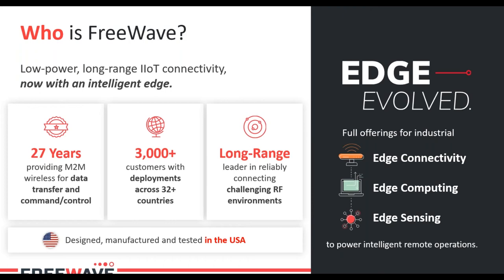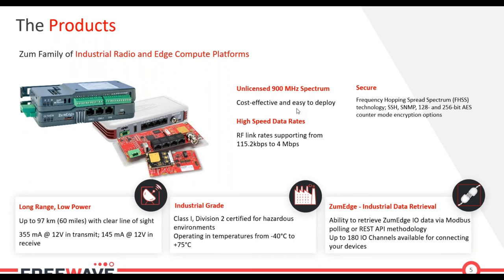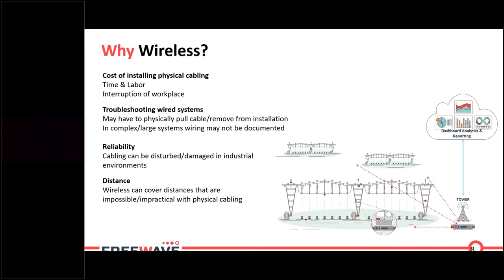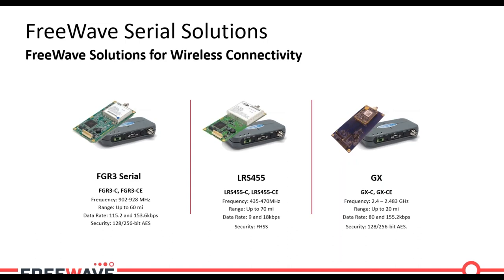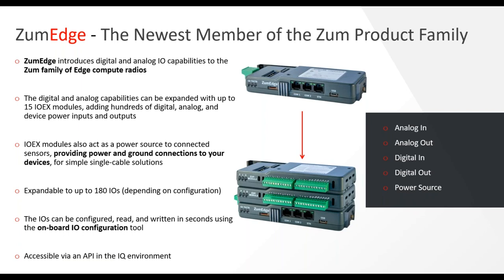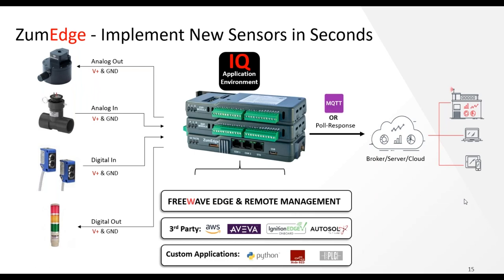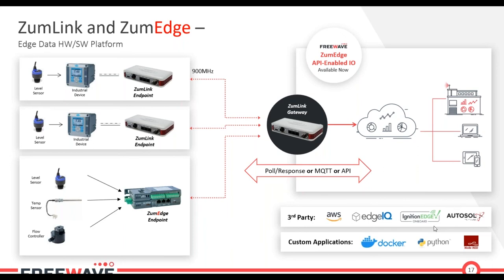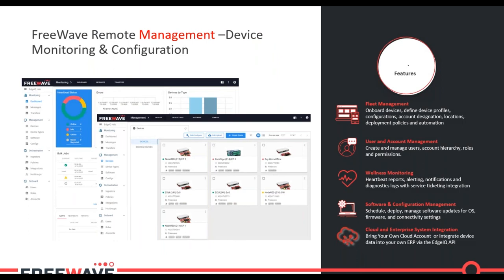WEBINAR: IIoT Connectivity with Intelligent Edge from FreeWave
Presented by:
Greg Corey, Director of Customer and Technical Support, FreeWave
In this webinar, Greg Corey discusses how FreeWave products have helped support smart agriculture, oil, gas, and water management for over 27 years. FreeWave has consistently proven to be a reliable leader in challenging RF environments, as well as integrating intelligence into the network. Learn more about how Edge Evolved can power intelligent remote operations.